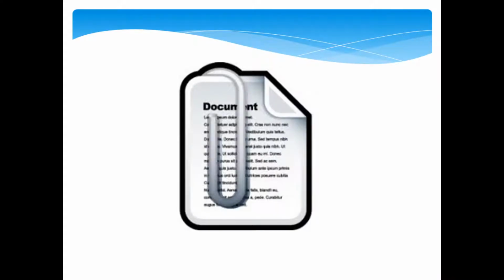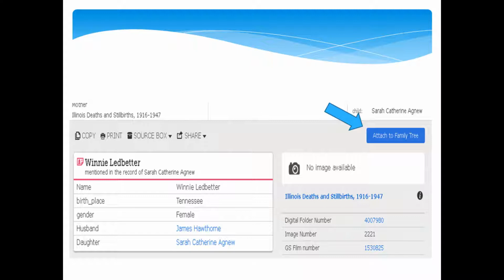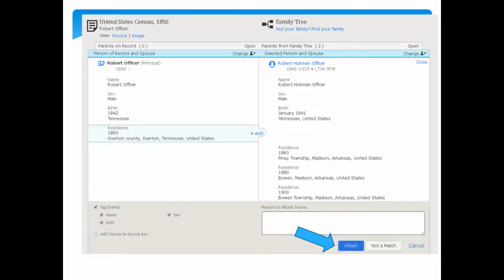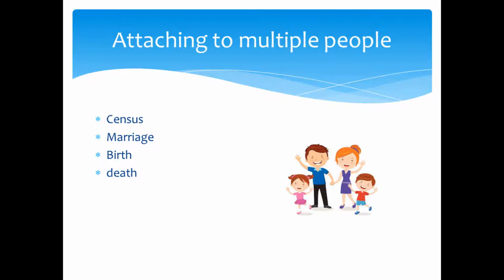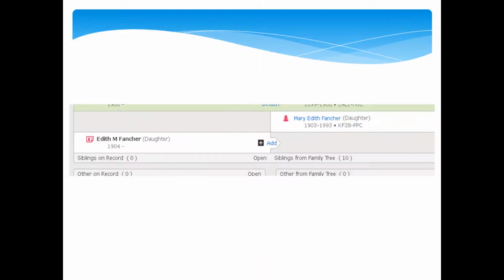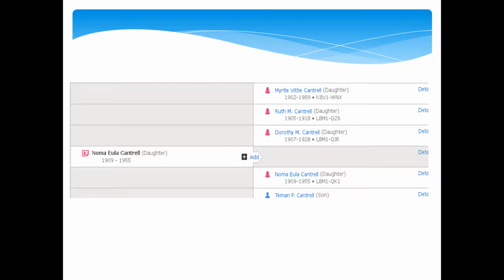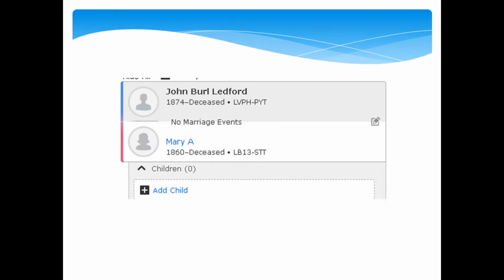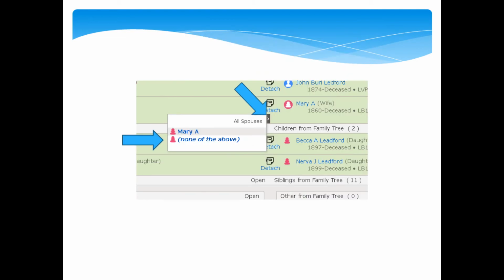Attaching FamilySearch Records as Sources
Technique to attach FamilySearch Records as Sources connected in Family Tree